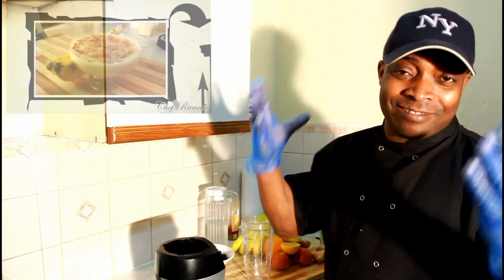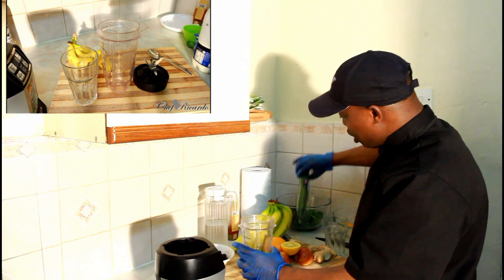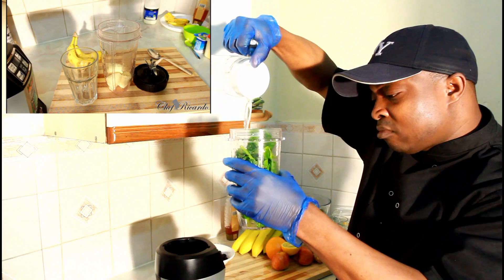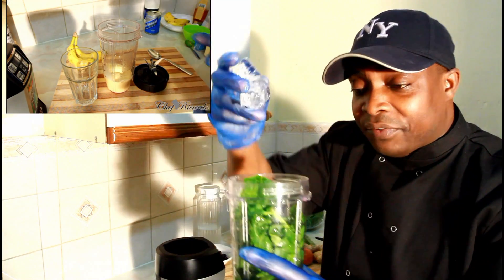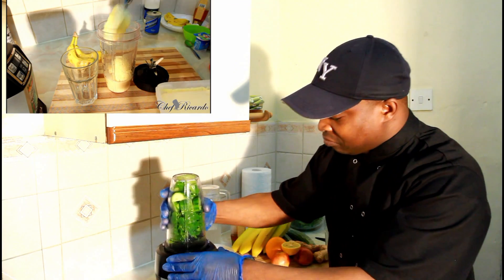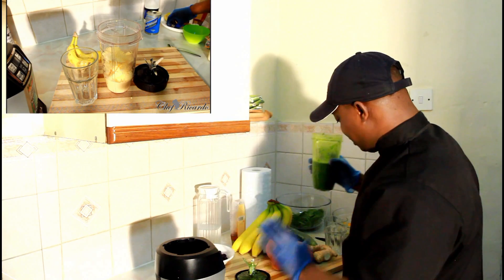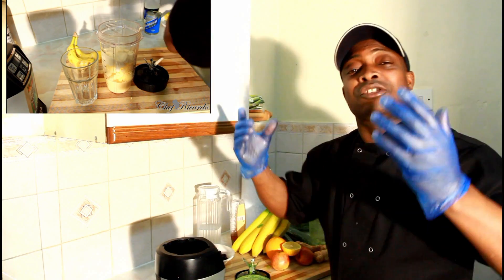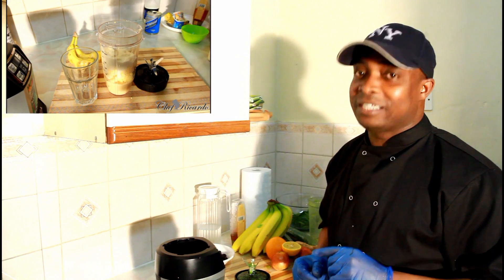SPINACH CUCUMBER RECIPE DRINK